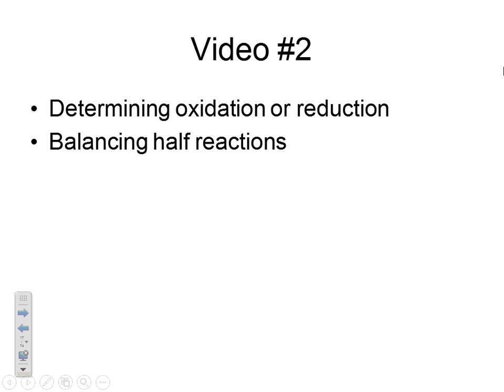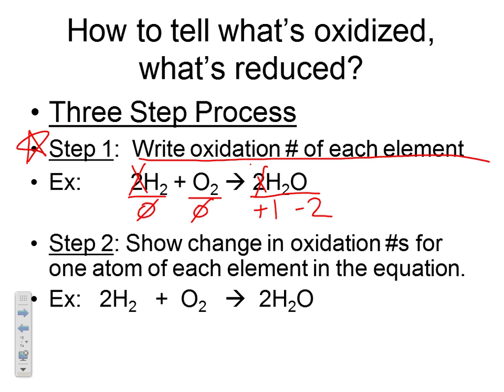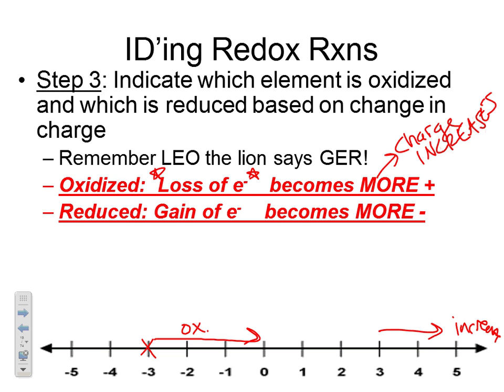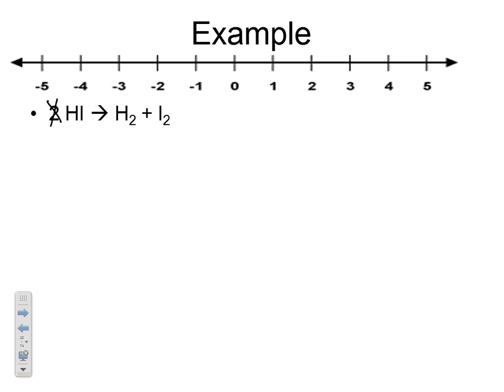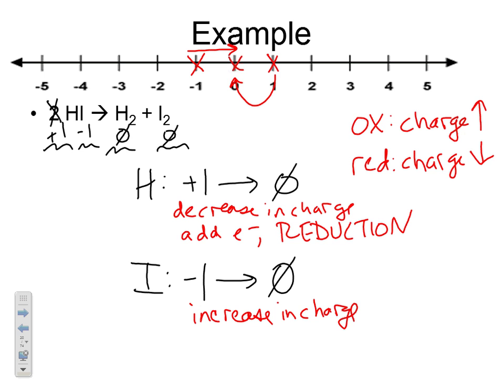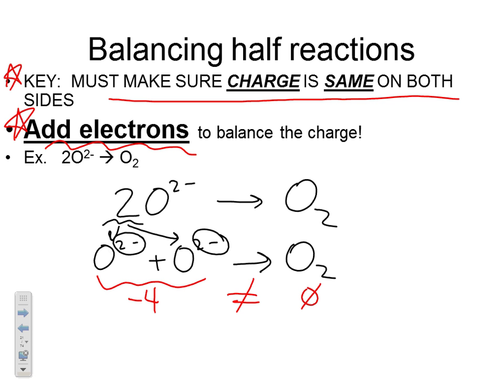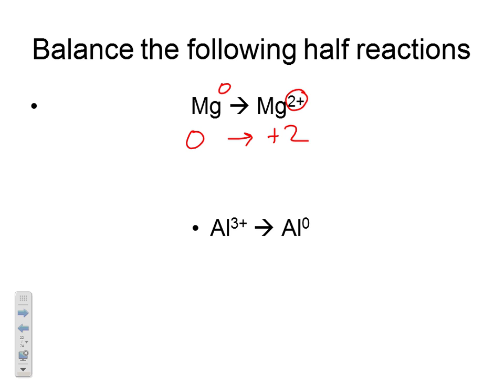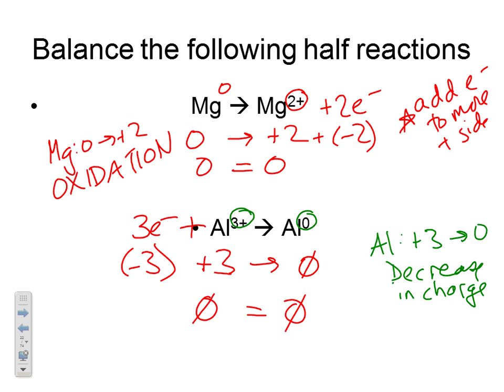Regents Redox Video #2